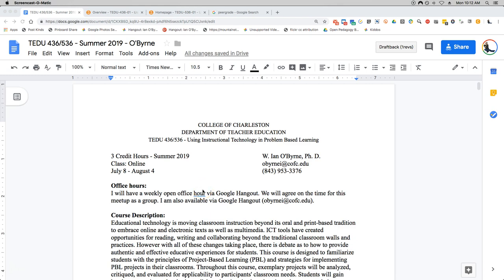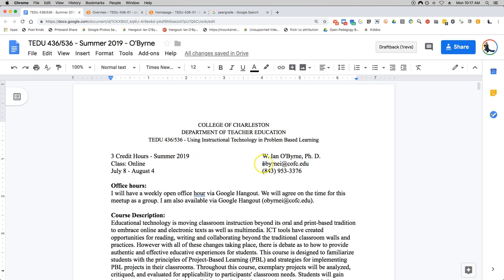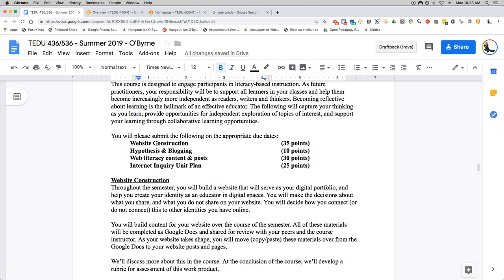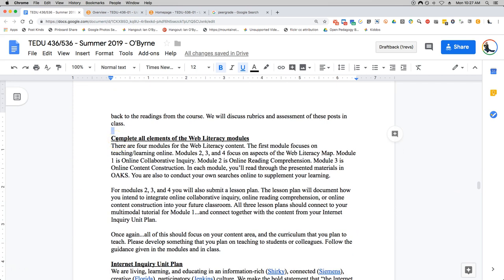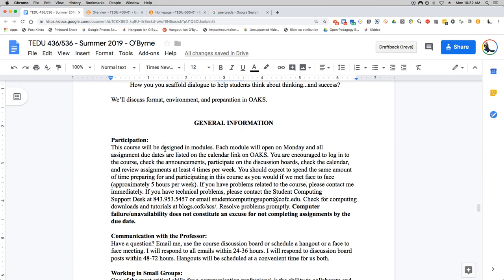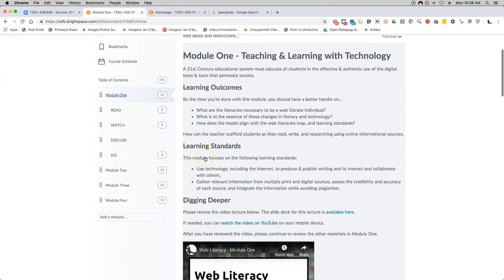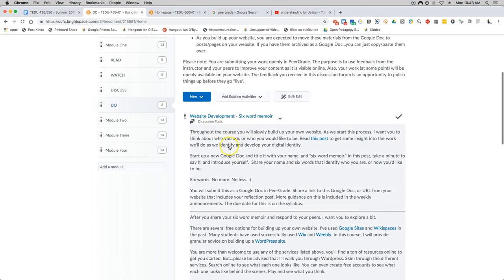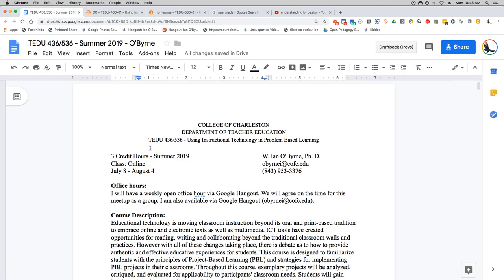TEDU 436/536 (Using Instructional Technology in Problem Based Learning) Course Overview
A video overview of the learning management spaces, organization, and cadence of my online course for Summer 2019.